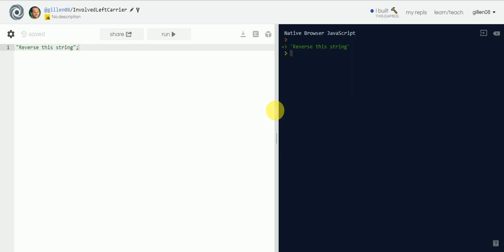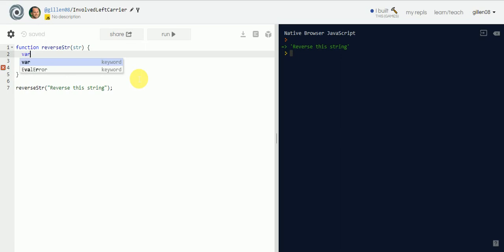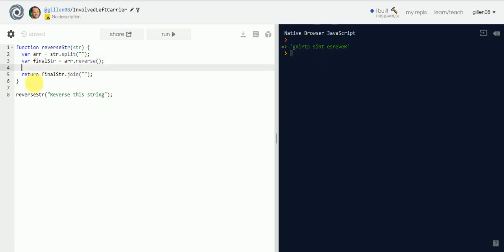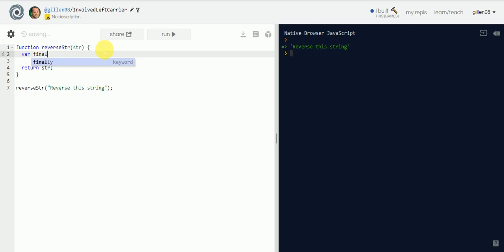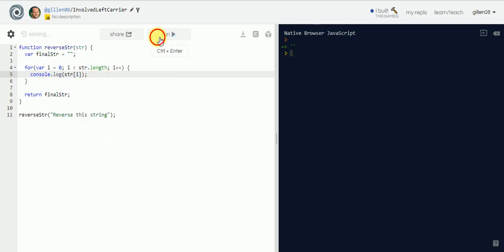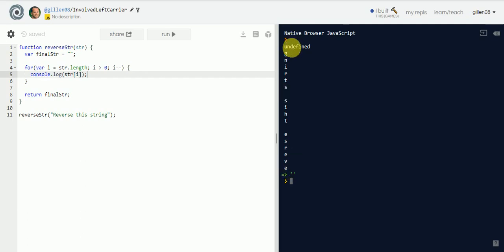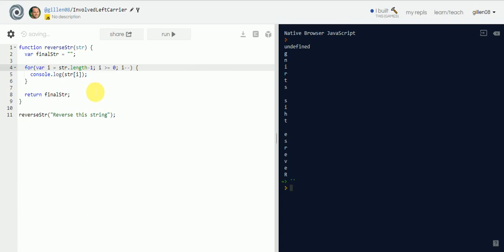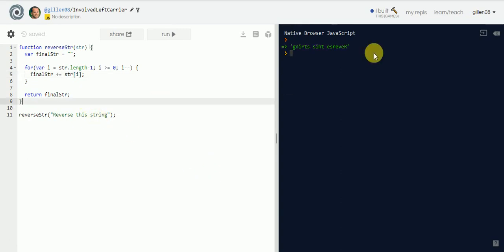Javascript Challenges - Reverse a String in Javascript without using the reverse method!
In Javascript, it's easy to reverse a string using the .reverse() method. In this video, I'll show you how to reverse a string without using this method and using for loops instead.